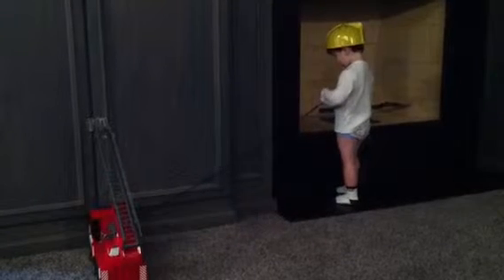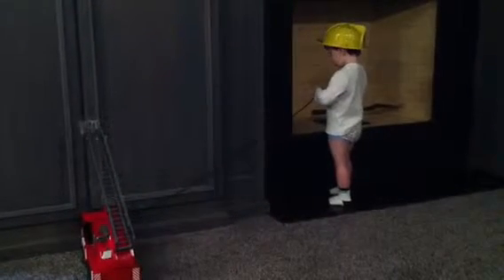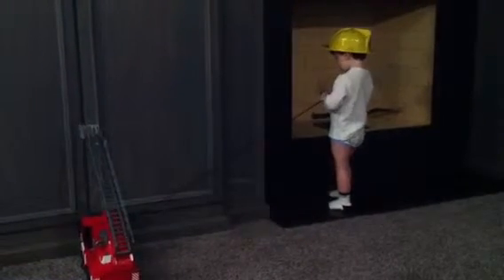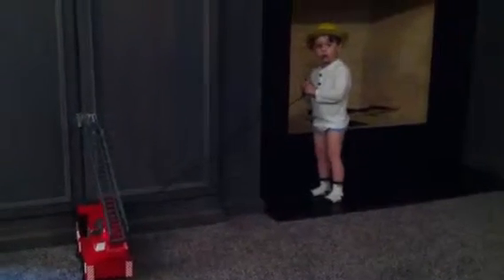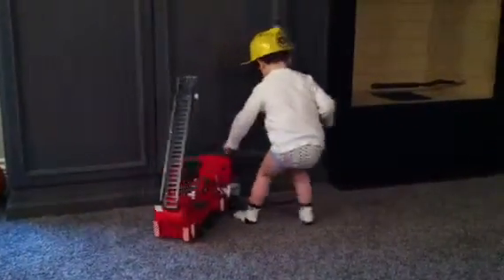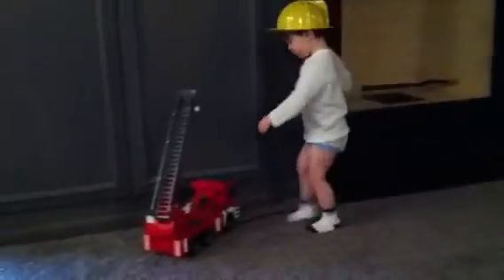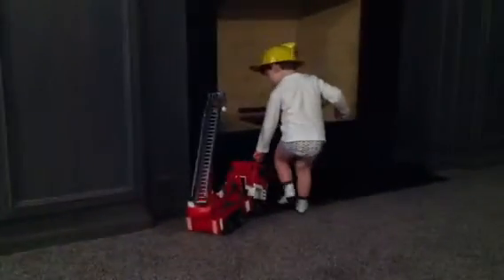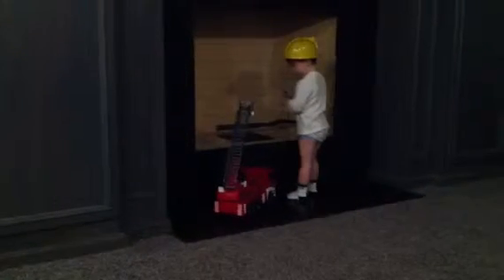Fireman Brady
He's a really good firefighter! 26 months